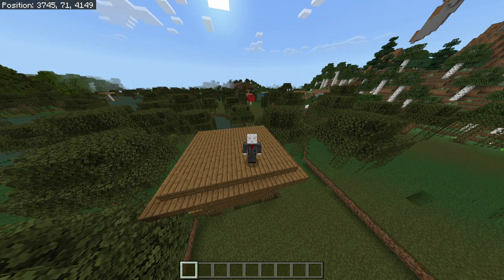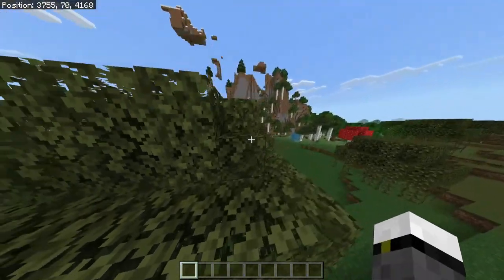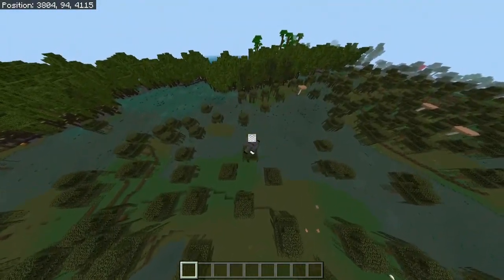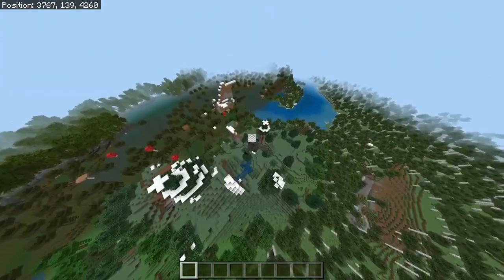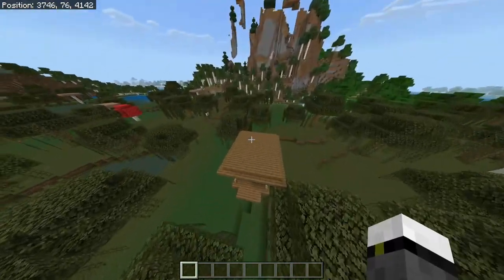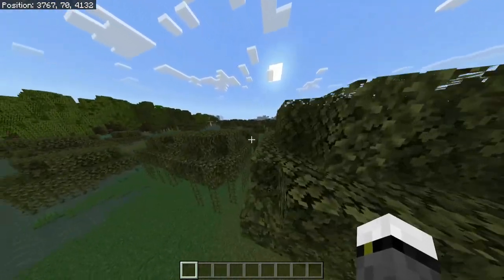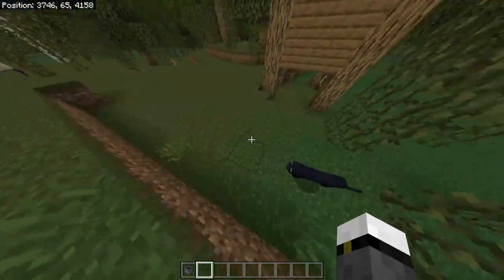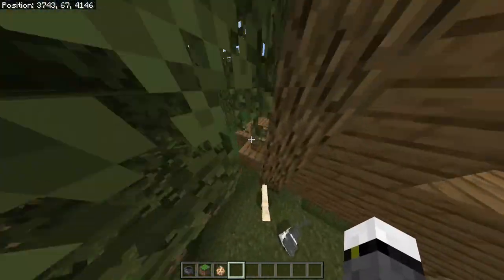🟨 HOW TO FIND a WITCH HUT in Minecraft on SURVIVAL - Bedrock & Java 🟨